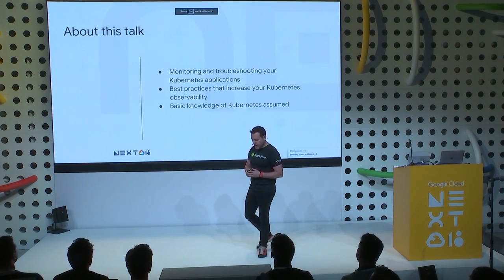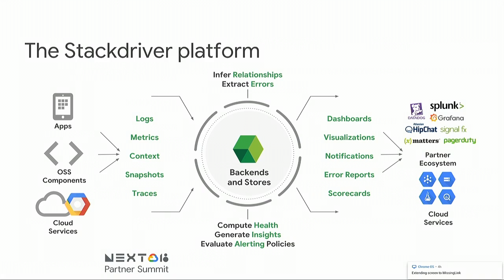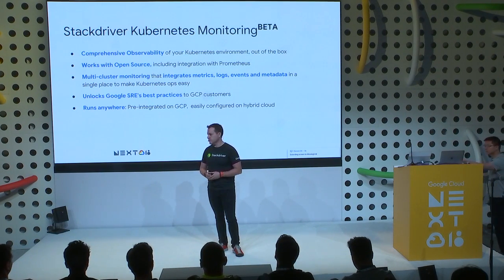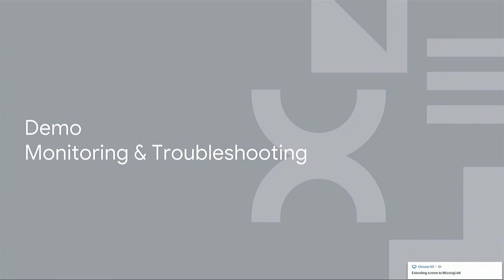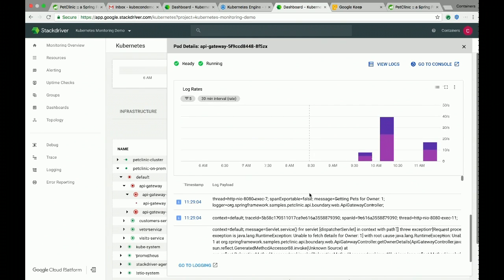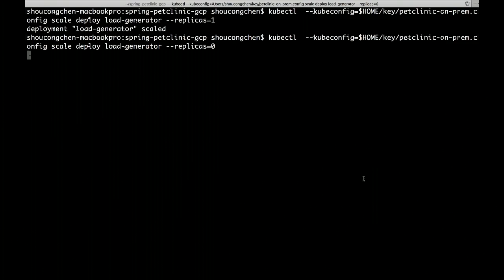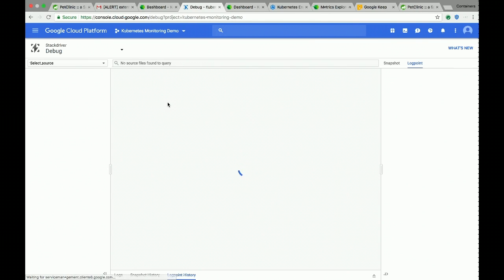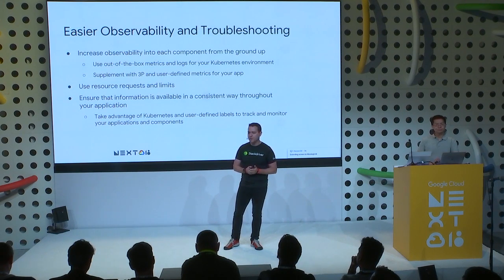Kubernetes Apps on Day 2: Effective Monitoring and Troubleshooting with Stackdriver (Cloud Next '18)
It is now easier than ever to build and deploy applications using Kubernetes. Monitoring and troubleshooting, on the other hand, remains a challenge that is often approached by cobbling together several disparate tools.

In this talk, we will show you how to effectively integrate metrics, logs and traces using Stackdriver to increase the observability of your Kubernetes application.

We will share some our monitoring best practices and troubleshooting techniques that make managing and monitoring Kubernetes easy and more accessible to developers and operators alike.

DEV223

re_ty: Publish; product: Cloud - Containers - Google Kubernetes Engine (GKE), Cloud - Operations - Kubernetes Engine Monitoring; fullname: Shoukong Chen, JD Velasquez; event: Google Cloud Next 2018;